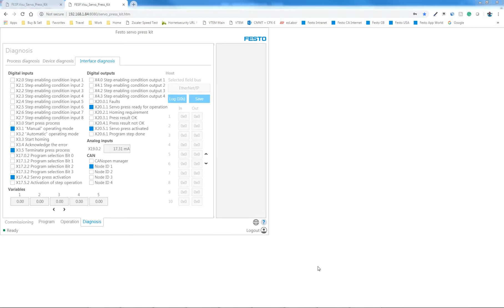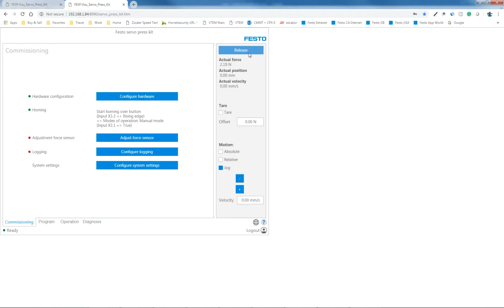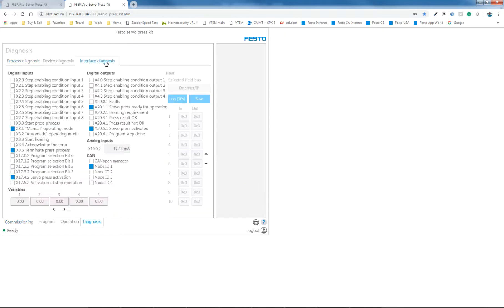YJKP + Step#5 Configure Hardware & Diagnostics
I have created a series of YouTube video that describes the Festo YJKP Servo Press Kit.